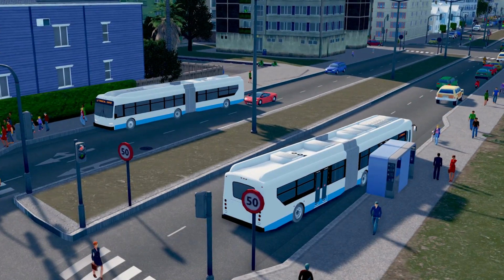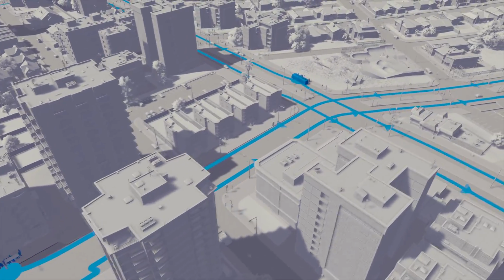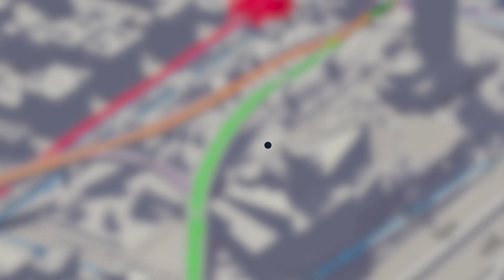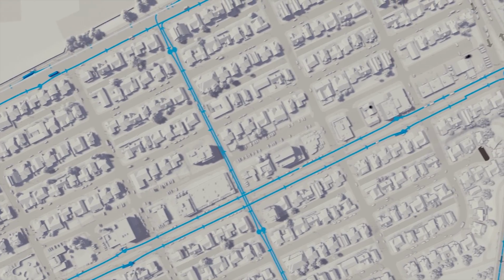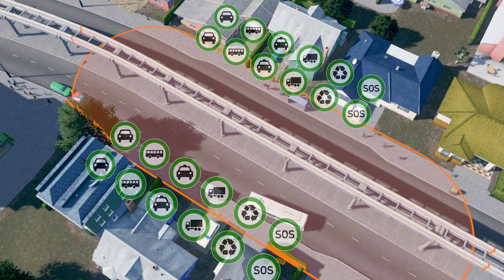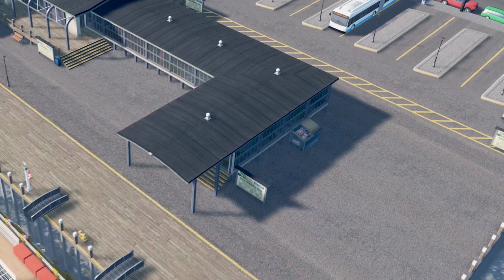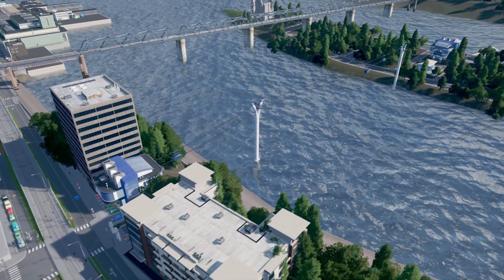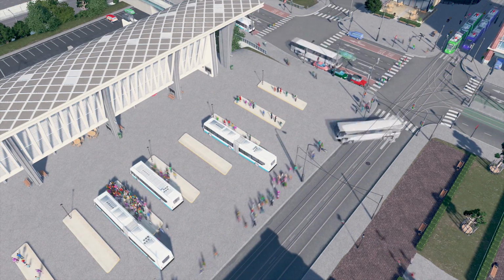Bus Lines and Low Capacity Transit with bsquiklehausen | Modded Tutorial | Cities: Skylines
Learn about the intricacies of bus lines and other low capacity transit types - and even more importantly, when to use them! Bsquiklehausen shares his secrets on how to design proper mass transit in your cities

Bus: 2016 NewFlyer XD40 and the 2016 NewFlyer XD60 by ninjanoobslayer